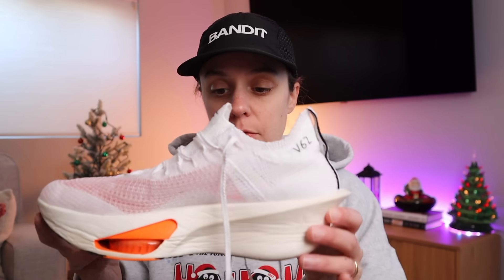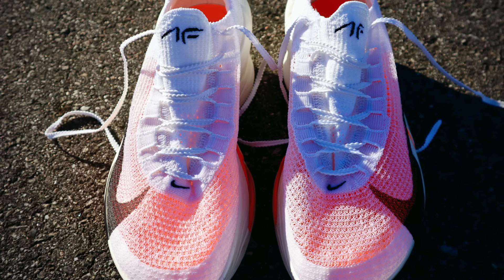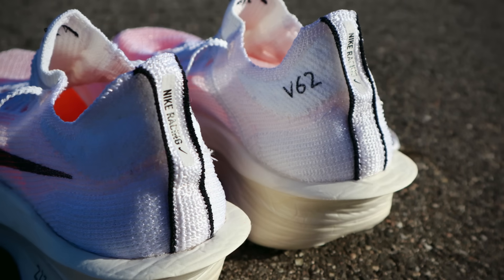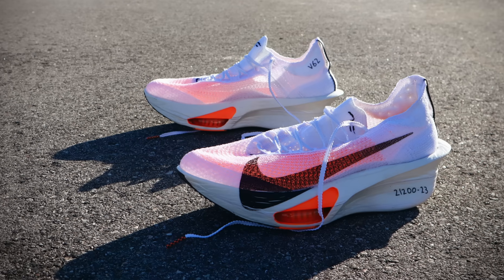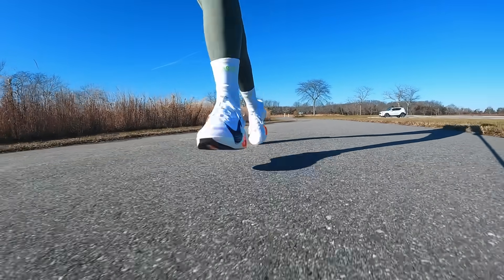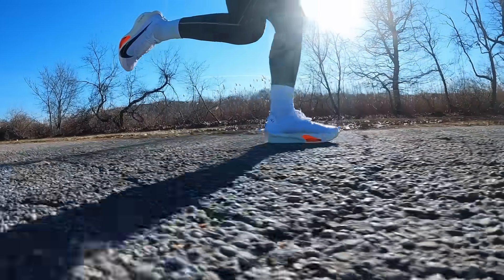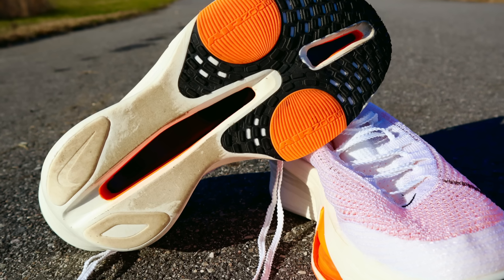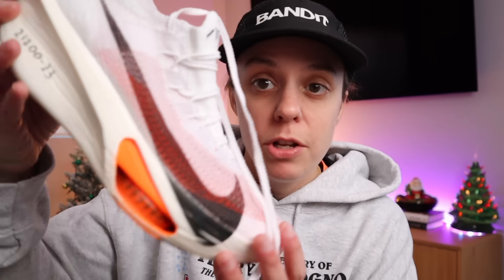Nike Alphafly 3 | A Middle Packer's Perspective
Strava: emily_heller